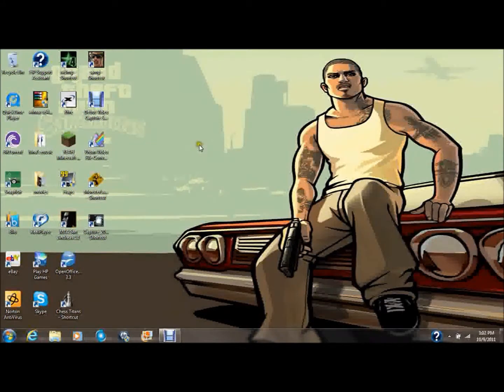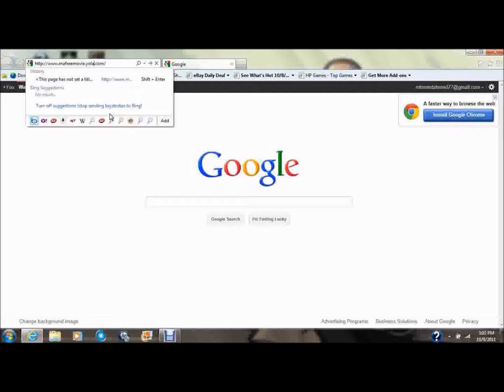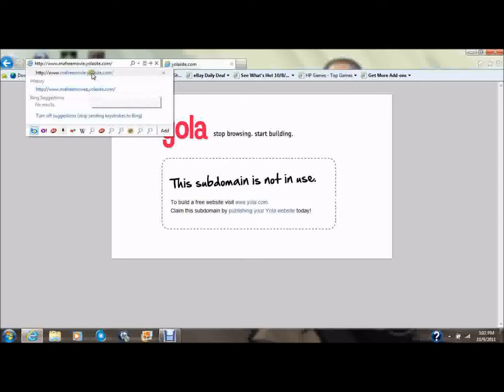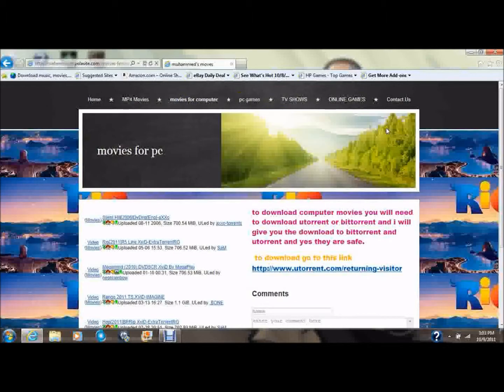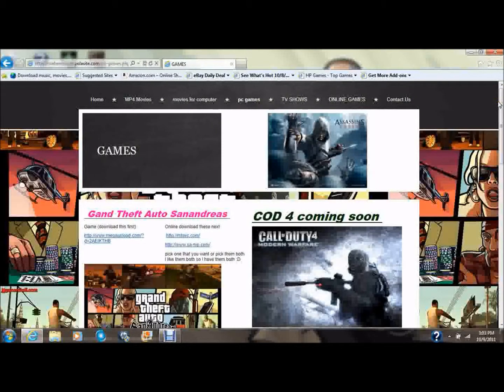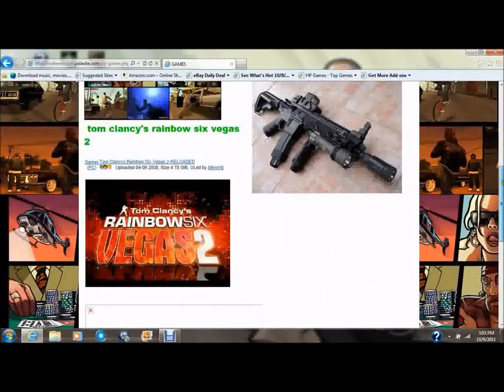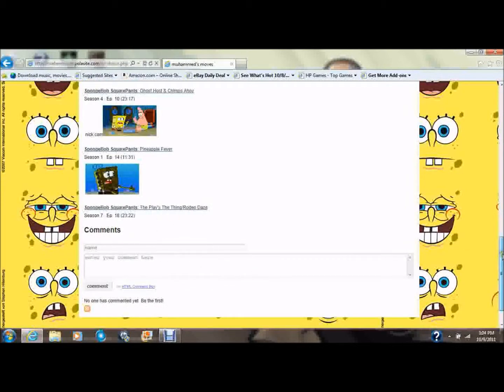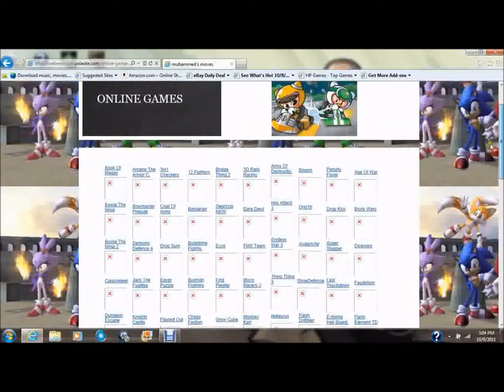How to get free Movies games and Tons of other stuff XD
this website is made for iphone,ipod touch and pc.in this website you can download mp4 movies for you idevice,pc games,tv shows and online games.leave comment on the website of what you want me to add and leave comments on this video.thanks for watching and come to the website.